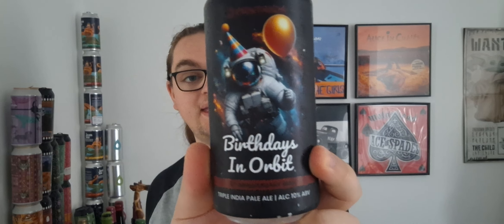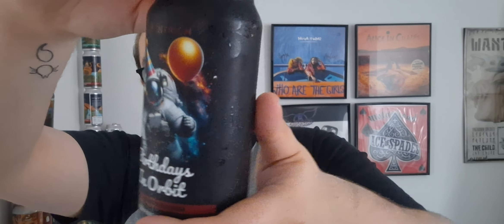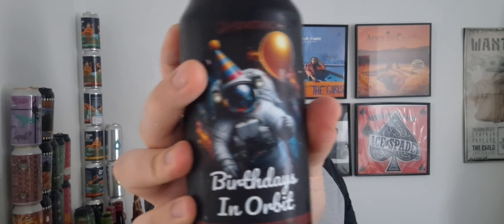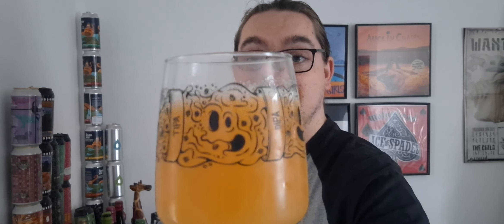Pentrich: Birthdays In Orbit Triple India Pale Ale